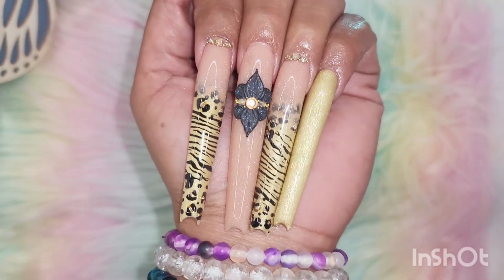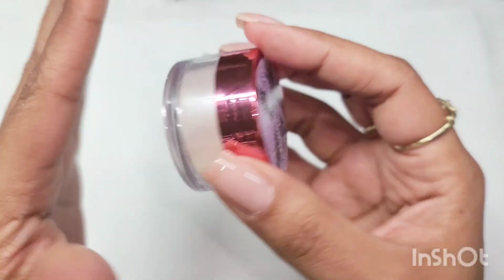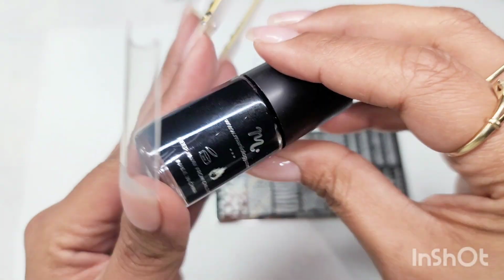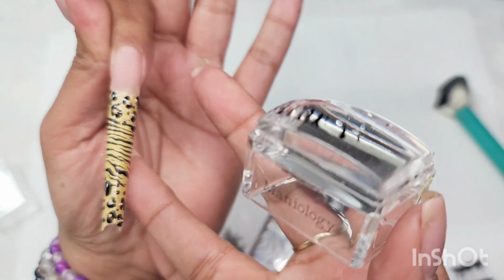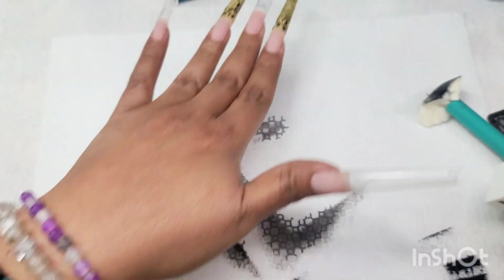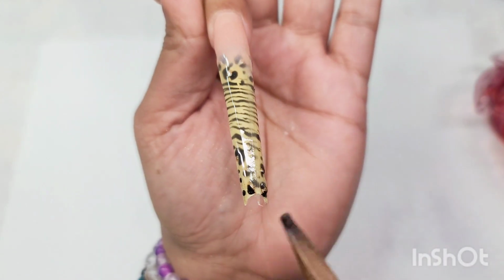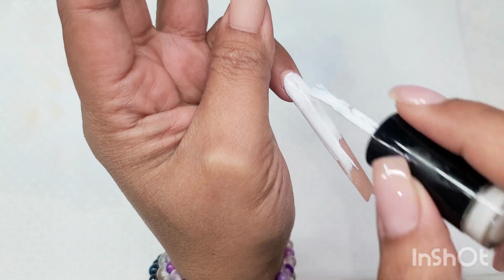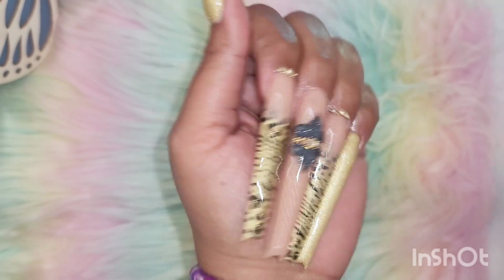FREESTYLE ACRYLIC SET | Easy Nail Art 🐆🦓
In today's video I'll show you how easy it is to create this beautiful set Animal print

bling gel👆👆

Embellishments: 2000 Pcs Ocean Themed Resin Fillers Shell Starfish Seashell Alloy Epoxy Resin Supplies Mini Sea Resin Filling Charms for Nail Art Jewelry Making Craft, Gold

Nail Tips: 3XL NO C Curve Coffin Nail Tips for Acrylic Nails Professional, 504PCS Clear Extra Long Tapered Square Nail Tips, 12 Sizes Straight Press On Gel Nail Tips for Nail Salons Home DIY

Peel off method: UNT Ready for Takeoff Peelable Base Coat, Peel Off Cuticle Guard Skin Barrier Protector for Nail Polish, Water-Based Non-Glue Nail Tape for Nail Art, 0.5 Fl Oz, 1 Pack